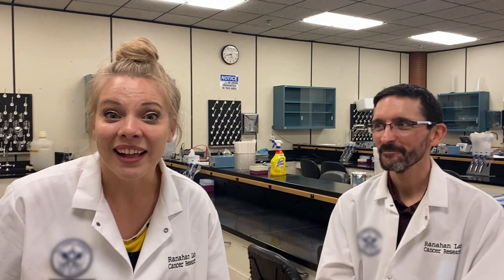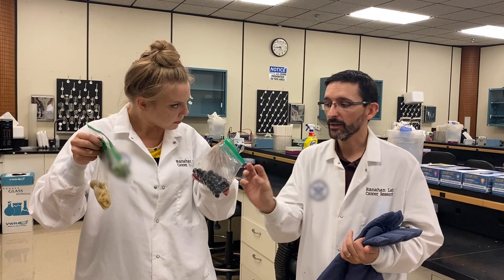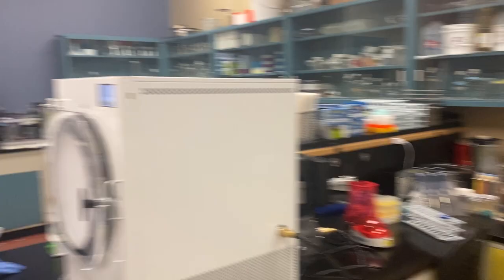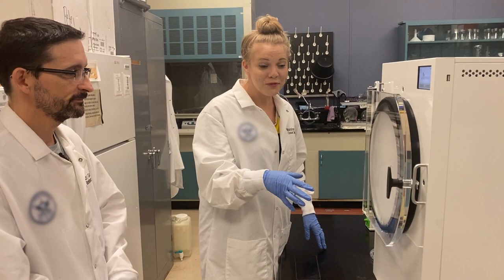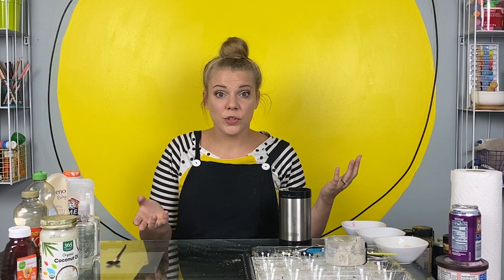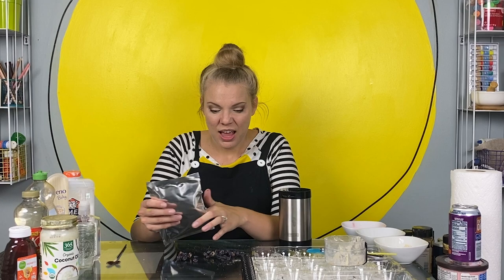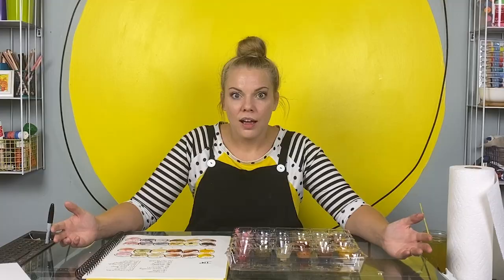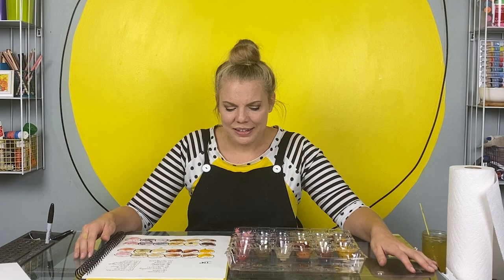Kylee Makes Science Art: Paint! | How to Make Paint | Taste Safe All Natural Pigment Paint for Kids!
Today on Kylee Makes It, Dr. Bill is helping us learn how to make paint with natural pigments!

Have you ever wondered how paint is made? Do your own experiments together to find out! By combining different binding agents and pigments you can find around your home, you can make natural paint and even create all natural taste safe paint options!

Dr. Bill and Kylee explore freeze drying and vacuums in this episode! Kylee then uses a mortar and pestle to grind up natural pigments. Back in the studio, Kylee experiments with different binding agents to see what combinations work the best! Stay until the end to see the painting she creates with her DIY paints!